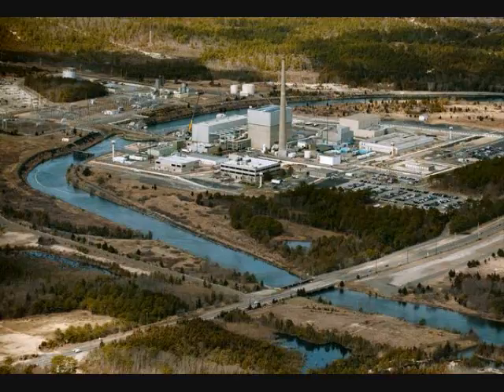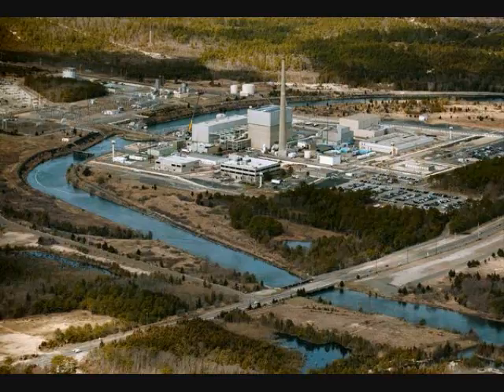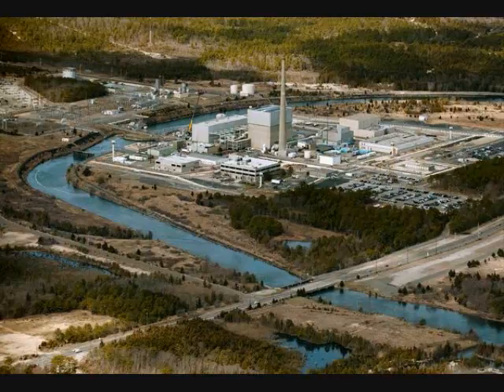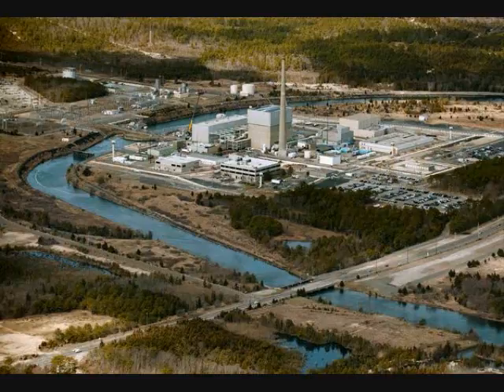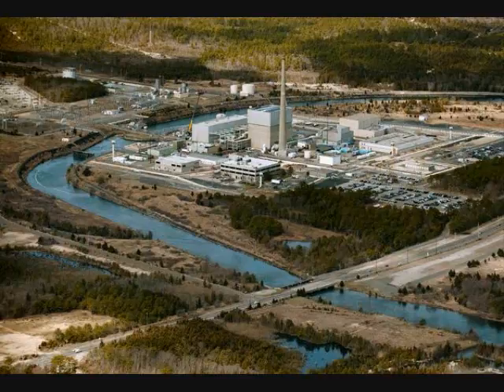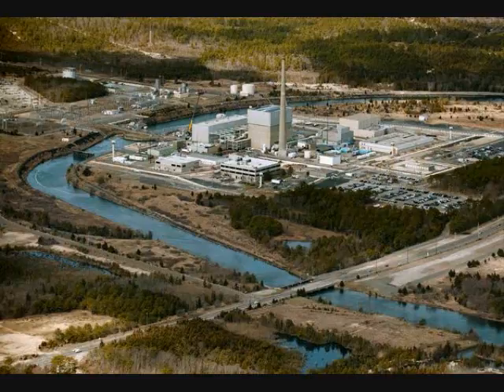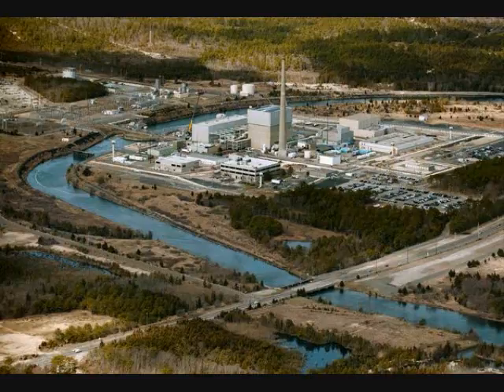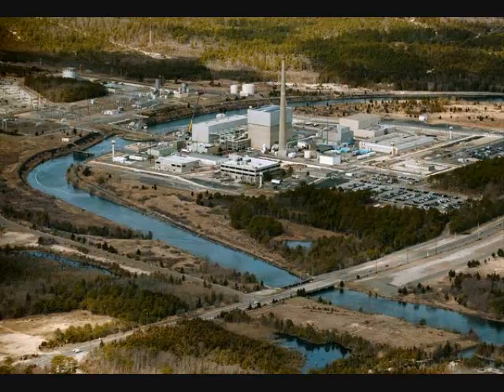U.S. Nuclear Plants Brace for Hurricane